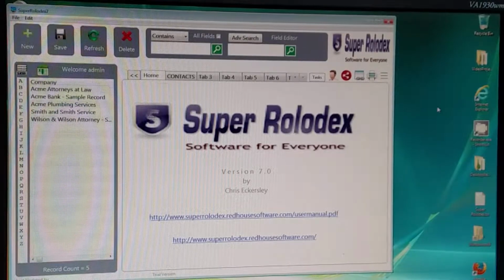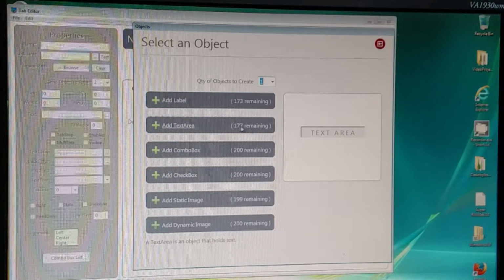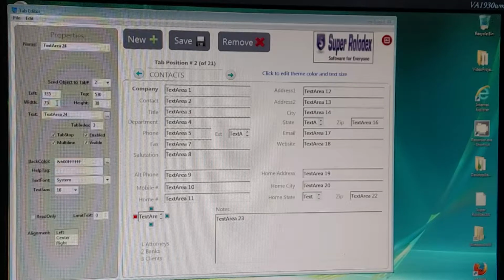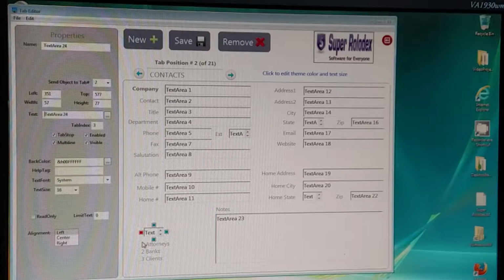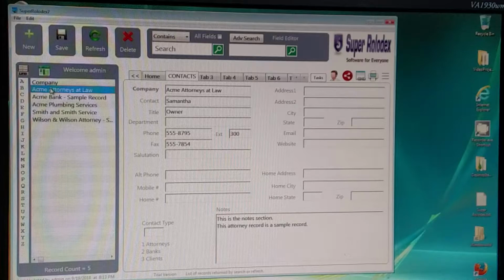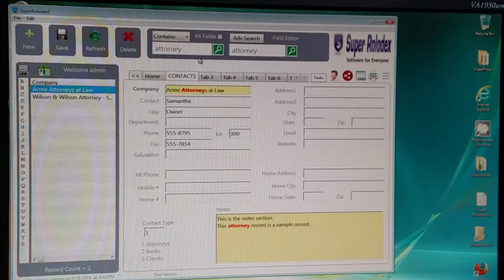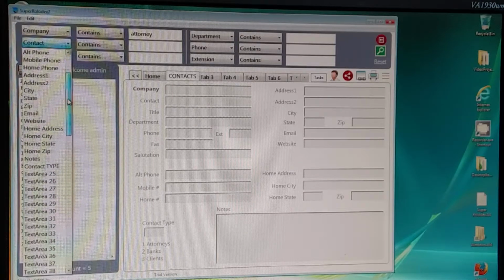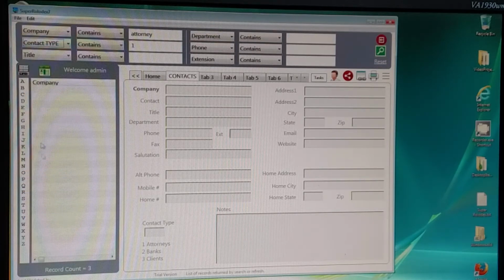How to add a text box, and how to use it to get specific search results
In this Super Rolodex video I show you how to add a textbox and how to use it to get specific search results.